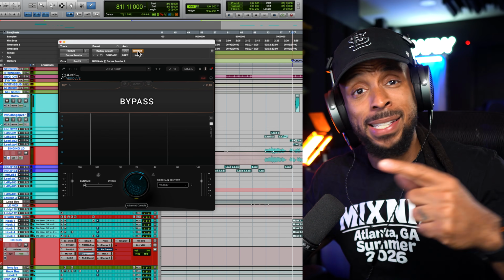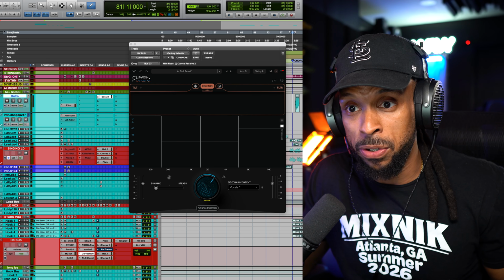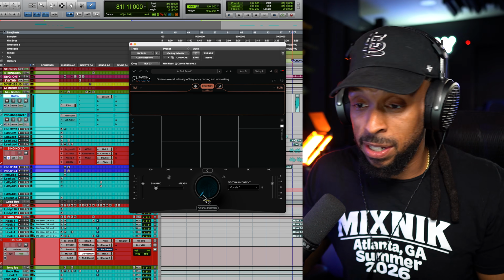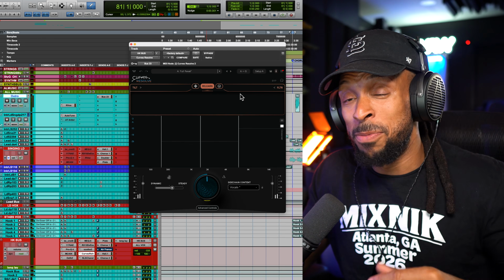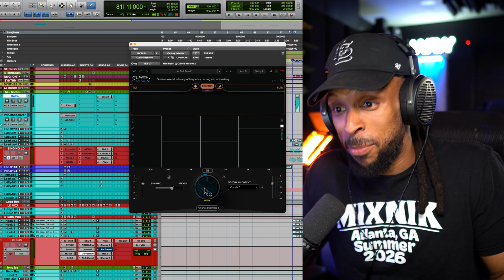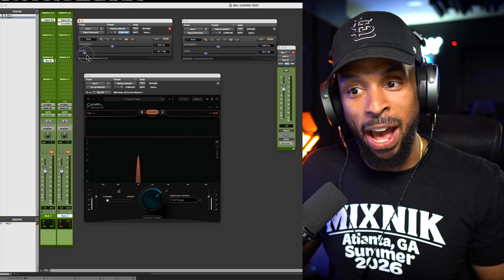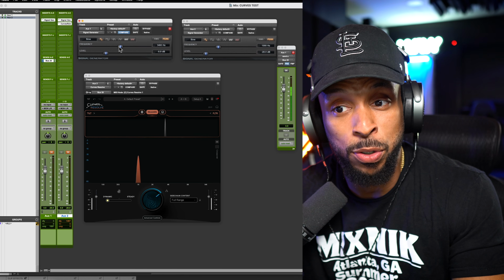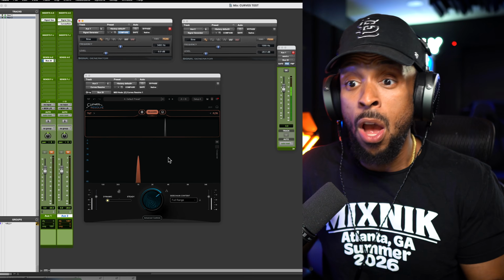Muddy Mixes Fixed with This Smart Plugin (Waves Curves Resolve)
Waves Curves Resolve might be one of the most intelligent frequency-conflict plugins out right now… but what is it actually doing under the hood?

In this video, I break down how Waves Curves Resolve works, how to use it for frequency ducking, how to set it up with sidechain, and how the Learn function and Intensity control shape the amount of carving happening in your mix.
I  run real A/B tests, push extreme settings, and even test it with a 1k sine wave using a signal generator to see what’s really happening behind the scenes.

If you’ve ever struggled with clashing vocals and instruments, frequency masking, or over-EQing your tracks, this breakdown will help you understand whether Curves Resolve is a smart solution or just another dynamic EQ.

Topics Covered:
- How to use Waves Curves Resolve
- Setting up sidechain inside the plugin
- Using the Learn feature & Dynamic/Steady controls
- Understanding the blue reduction indicator
- Testing Curves Resolve with a signal generator
- Real mix examples and A/B comparisons

Is Waves Curves Resolve a game changer or just hype?

0:00 Waves Curves Resolve Overview
0:28 A/B Test – Fixing Frequency Clashes with Waves Curves
1:09 How To Use Waves Curves for Frequency Ducking
1:39 Waves Curves Demo After Applying Correction
2:20 How To Set Up Waves Curves with Sidechain
3:23 Using the Learn Function & Intensity Knob in Waves Curves
4:13 How To Use Dynamic & Steady Controls for the Perfect Blend
5:22 What Delta Mode Is Doing In Waves Curves
6:27 A/B With Waves Curves Bypassed
6:46 Testing Extreme Settings in Waves Curves Resolve
8:01 What Is Waves Curves Resolve Really Doing? (Signal Generator Test – 1k Sine Wave)
10:12 Understanding the Blue Reduction Indicator in Waves Curves
11:17 How Waves Curves Resolve Works as a Content-Aware Intelligent Plugin
11:49 Final Thoughts on Waves Curves Resolve